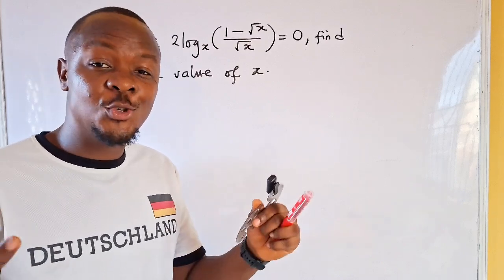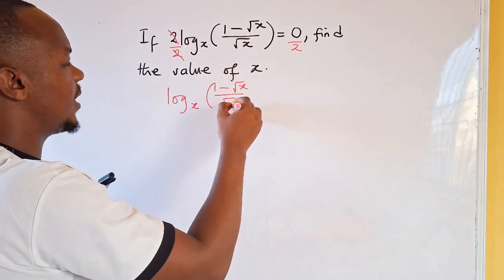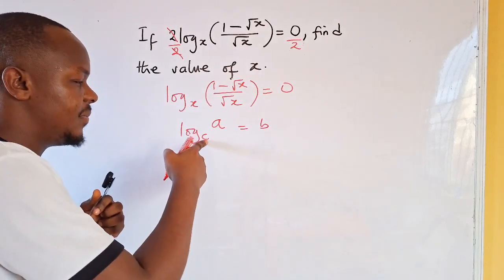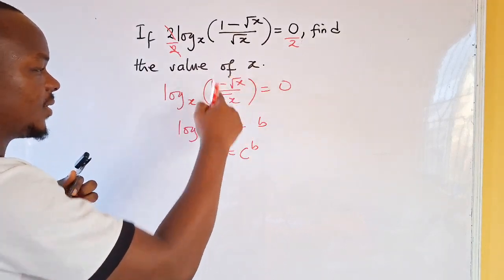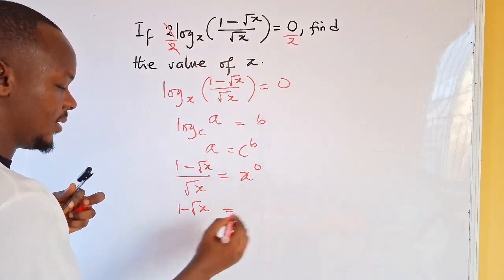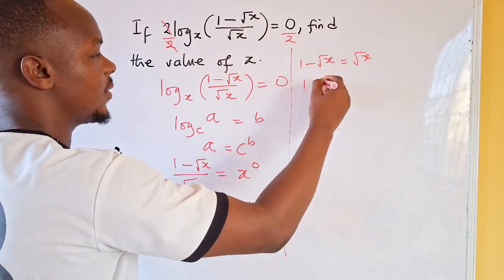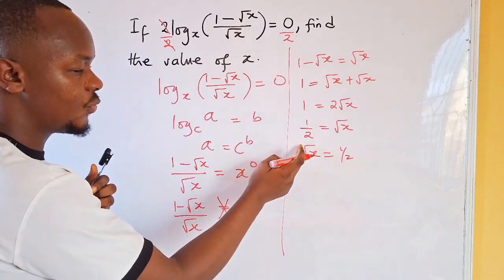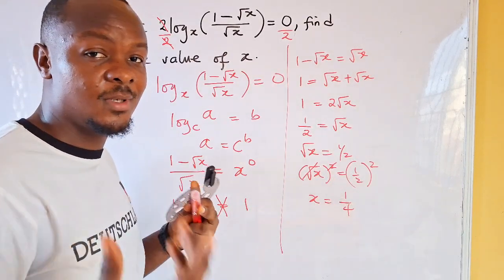Solve This Logarithmic Equation in Under 2 Minutes!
Think you’re good at logarithms? 👀
Try solving this equation before the answer is revealed!

In this video, I break down this logarithmic equation step by step using simple methods that make solving for  easy and fast. Perfect for students preparing for WAEC, JAMB, GCSE, SAT, or other math exams. 📚✍️

Question:

2\log_x\left(\frac{1-\sqrt{x}}{\sqrt{x}}\right)=0

Watch till the end for the quickest approach and common mistakes to avoid! 🔥

📌 Topics Covered:

Logarithmic equations

Solving for

Algebraic simplification

Exam problem-solving tricks